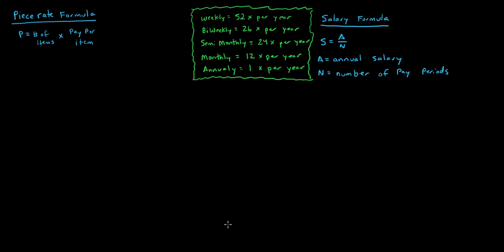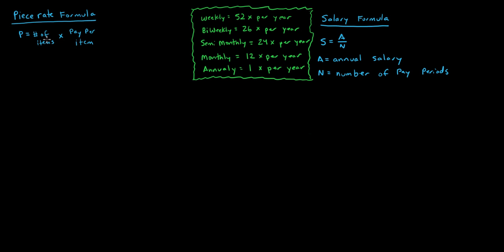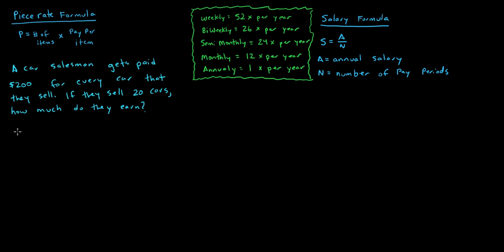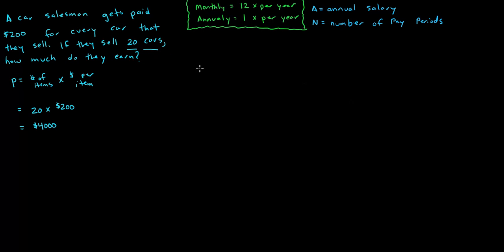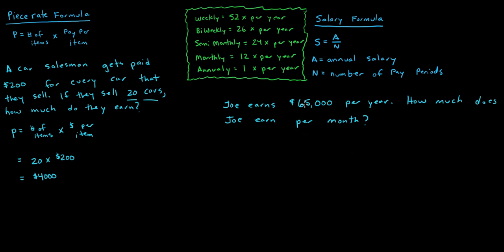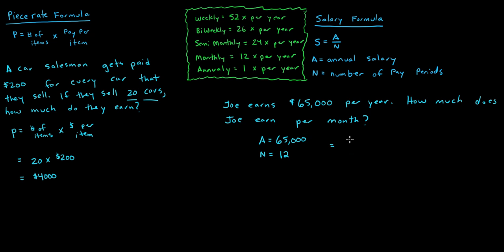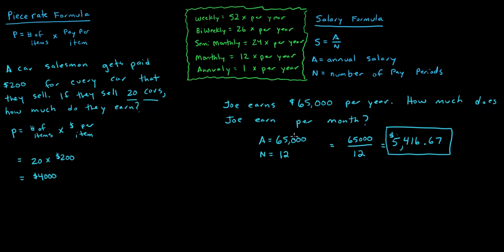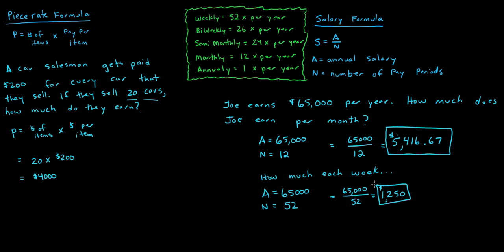Piecework and Salary 1.4 and 1.5 Notes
Main topics covered are calculating Piecework pay and Salary.